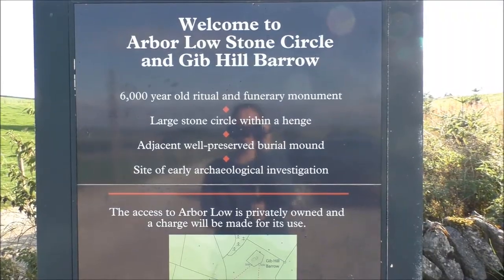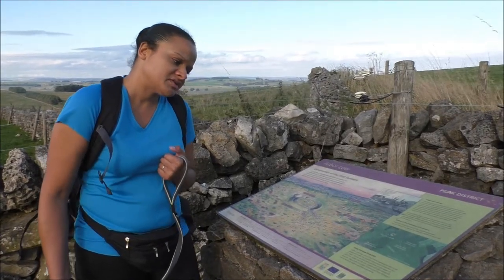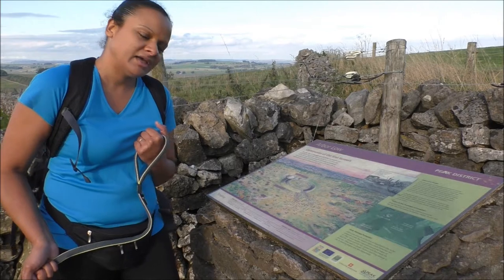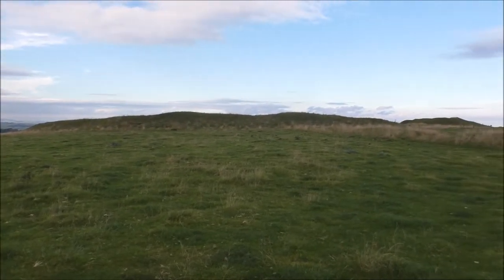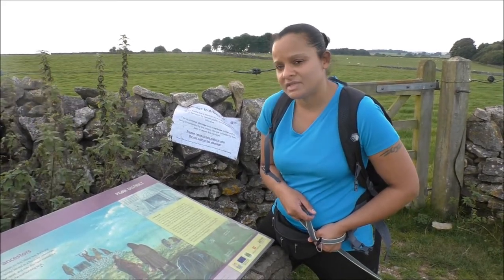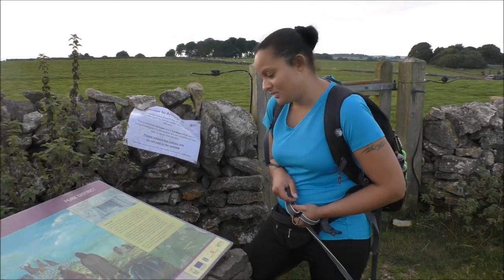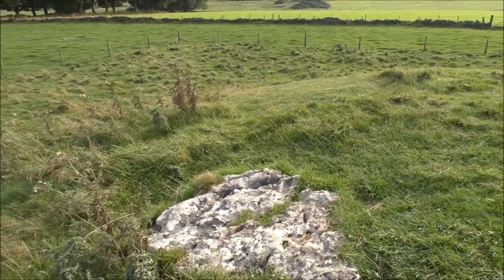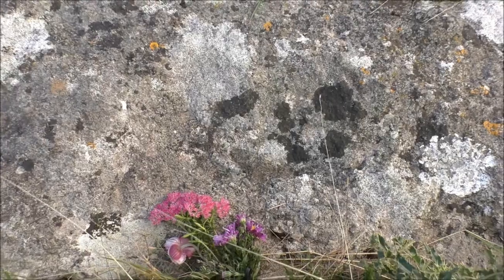Arbor Low Stone Circle | Week in The Peaks 2021 - PART 3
Join as we discover a fascinating neolithic stone circle in the Peak District. Arbor Low is the  most important prehistoric site of the East Midlands, set amid high moorland. You can also expect some interesting facts in this video.

Thank you for stopping by and watching this video, we hope you enjoyed it. We are big supporters of how the great outdoors can help have a positive impact on mental health & well being and encourage everyone to try it if possible. We do sometimes hold open group walks and everyone is welcome to join. We aim to do a mix of shorter and longer walks to cater for beginners and the more experienced.

You can listen to our Podcast about walking and mental health through the link below (just press the play button, no need to download any apps)